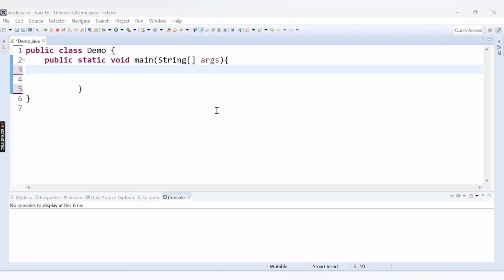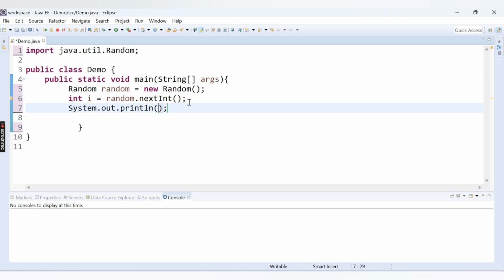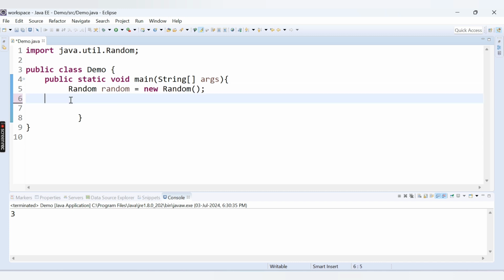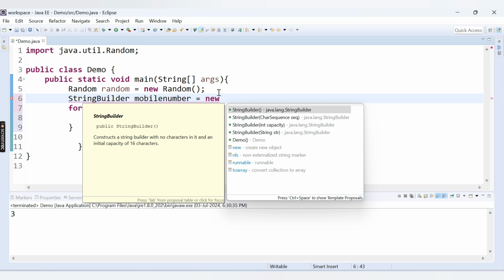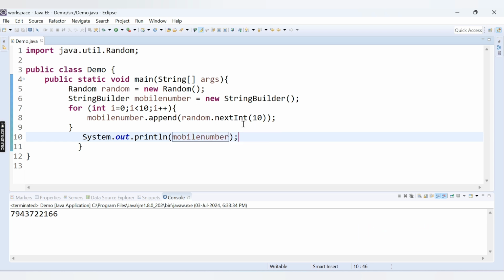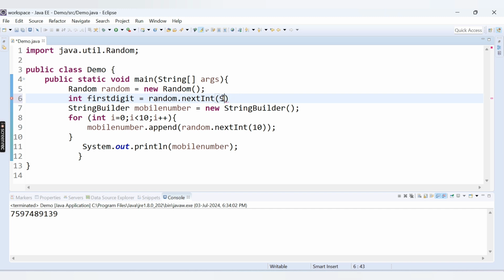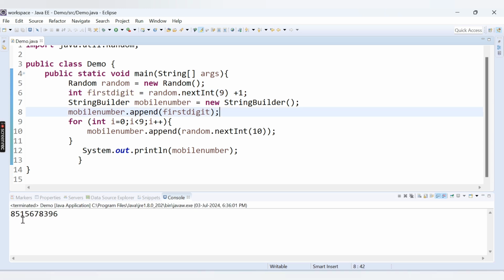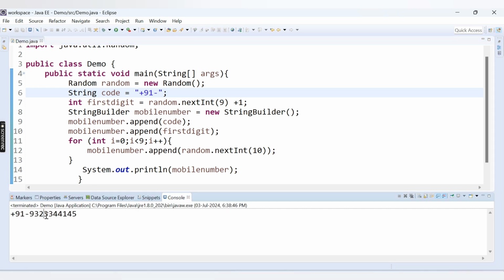Generate Random 10 Digit Mobile Numbers in java | Random Class | nextInt Method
In this tutorial, we’ll show you how to generate random 10-digit mobile numbers in Java. Whether you’re developing a phone number generator or need random numbers for testing, this step-by-step guide will walk you through the code and logic needed to ensure your numbers are valid and properly formatted.

📝 What You’ll Learn:
How to use the java.util.Random class
Ensuring the first digit is non-zero (or starts with a specific digit)
Constructing the rest of the digits randomly

Your Queries -
How To generate random number in java
How To generate random mobile number in java
NextInt method in java